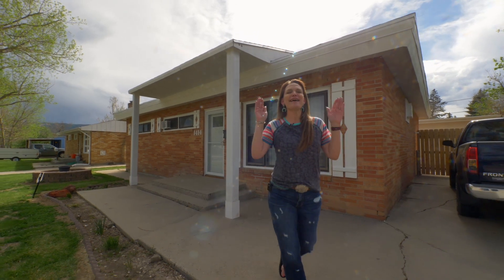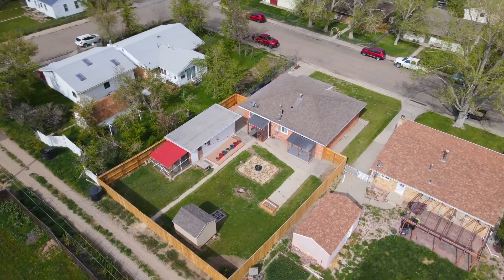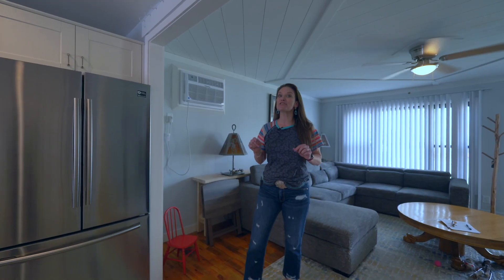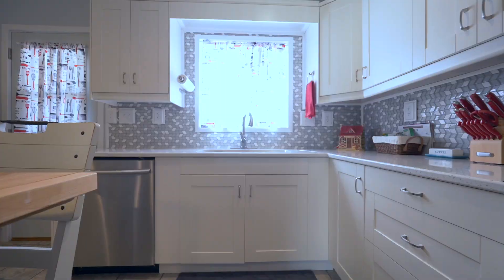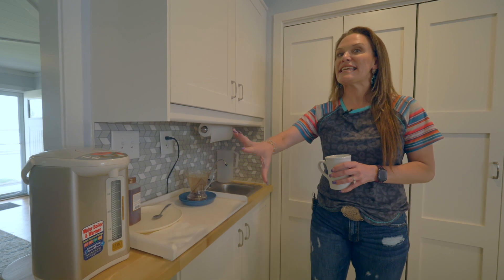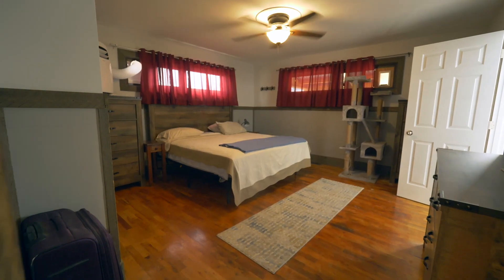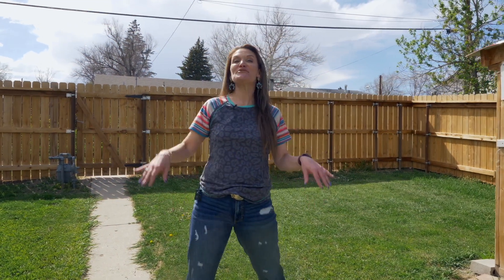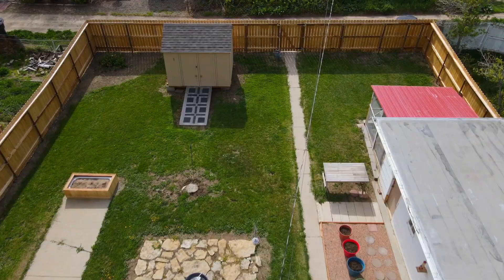SOLD Such a fancy one level home, 1414 Bon Ave Casper, Wyoming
Such a fancy one level home, 1414 Bon Ave Casper, Wyoming 82609.  You will love this fancy brick home with lots of new throughout.  Right as you walk in the door to the living room you will see through to the gorgeous kitchen.  The kitchen was expertly laid out to use all the space.  Granite countertops along the cabinets and butcher block on the island.  The bathrooms are super fancy too.  Watch the video for more!